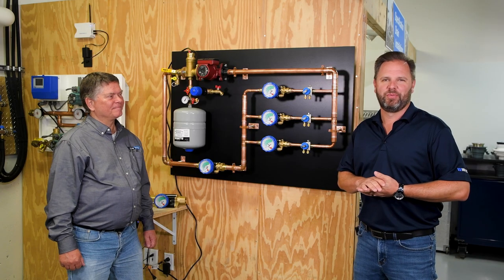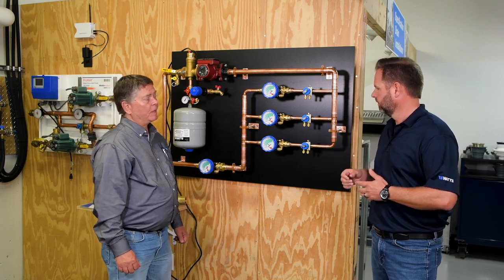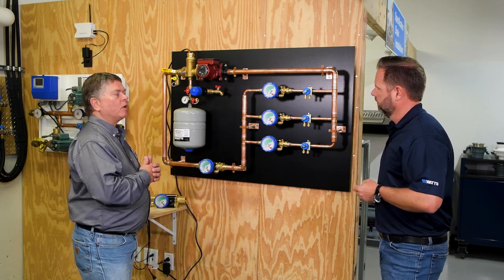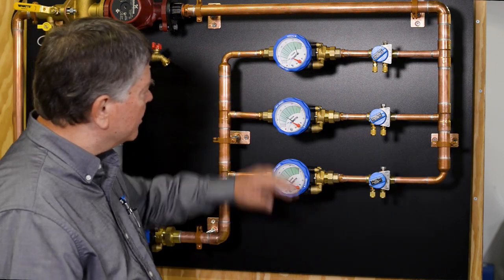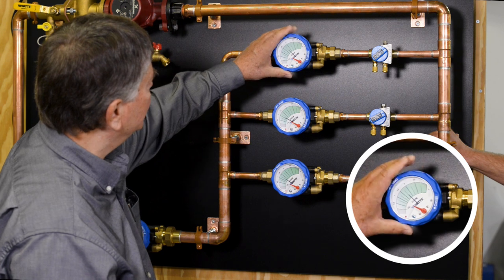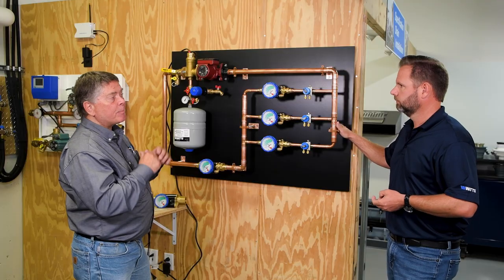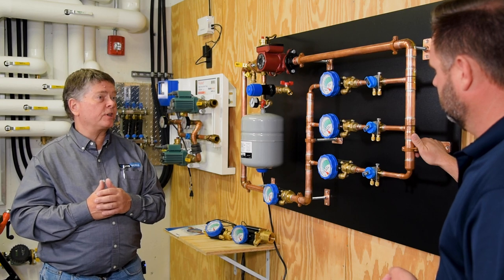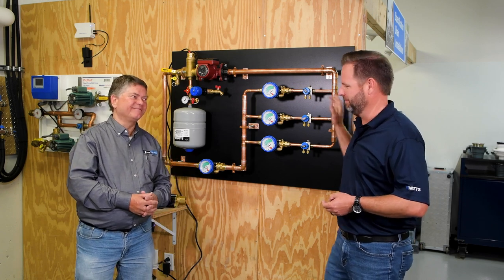How to Balance a Hydronic System with iDROSET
Fast, easy balancing with iDROSET from Watts. Gary and Jim take a closer look at how quickly a hydronic system can be balanced with iDROSET. The iDROSET™ CSD calibrated flow measuring and balancing valves are designed for hydronic heating and cooling systems. Features patented integrated flow measurement technology, large dial for direct reading of flow, hand wheel for setting flow rate without the need for tools, and positive shut-off ball valve.